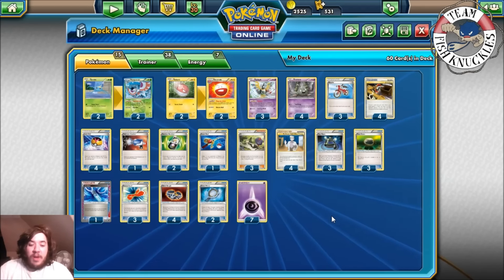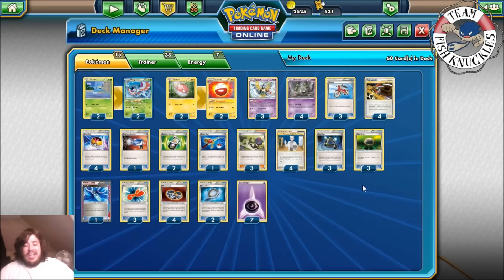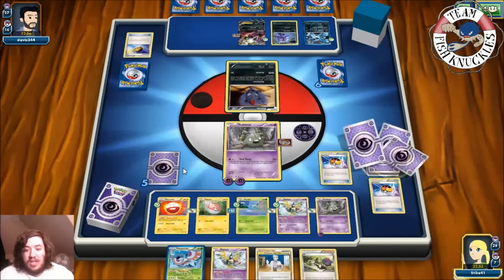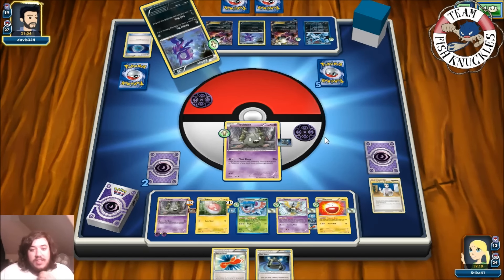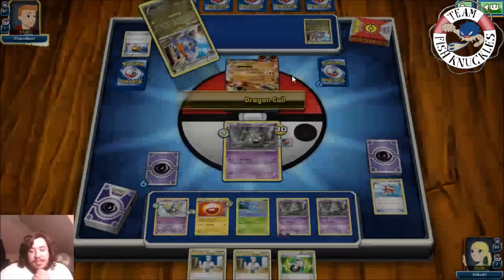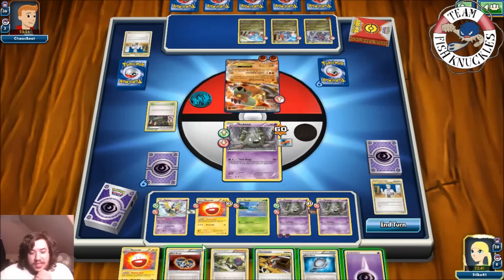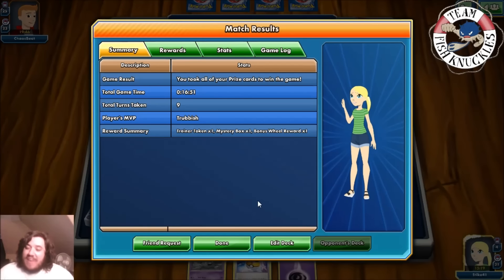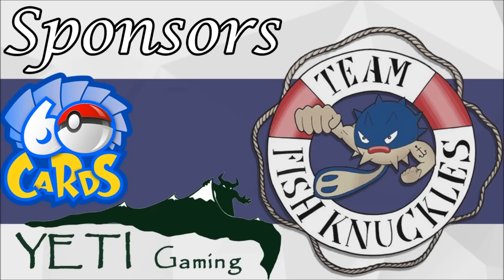Legacy Wednesday #8 Tool Drop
Pokémon - 15

2 Surskit PLB 1
2 Masquerain PLB 2
2 Voltorb BCR 51
2 Electrode PLF 33
3 Sigilyph PLB 41
4 Trubbish PLS 65

3 Bicycle PLS 117
4 Silver Bangle PLB 88
4 Professor Oak's New Theory HS 101
3 Rescue Scarf DRX 115
1 Super Rod NVI 95
3 Exp. Share NXD 87
1 Pokémon Catcher PLB 83
3 Float Stone PLF 99
4 Level Ball AOR 76
3 N FAC 105
2 Random Receiver DEX 99
1 Life Dew PLF 107
4 Junk Arm TM 87
2 Silver Mirror PLB 89

Energy - 7

7 Psychic Energy XYEnergy 8